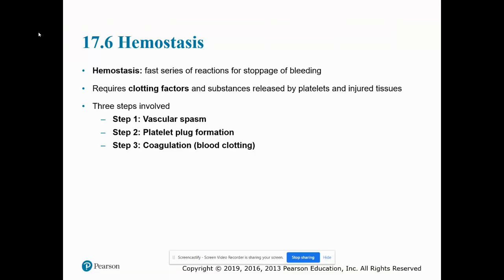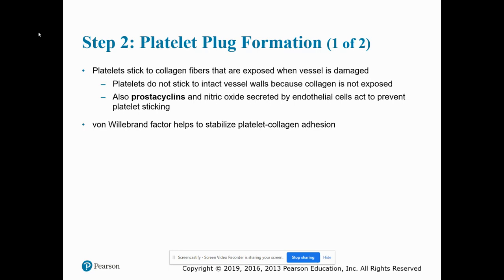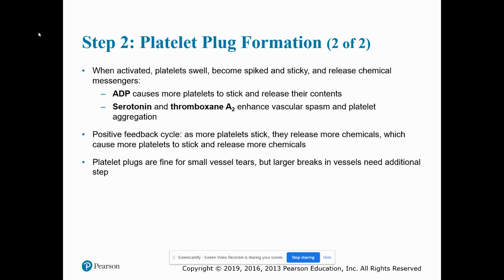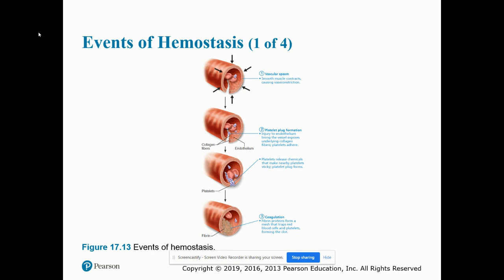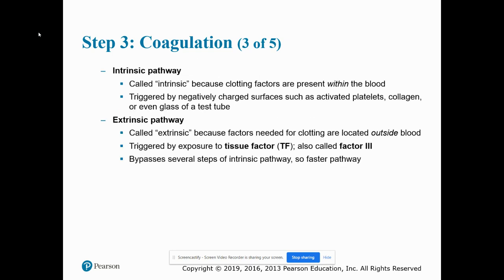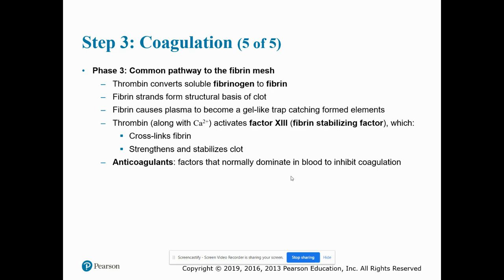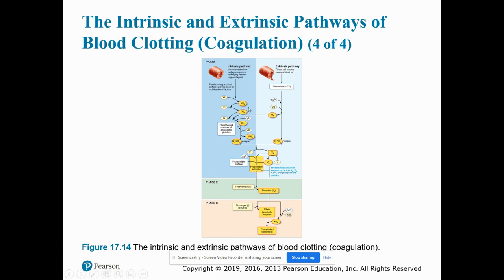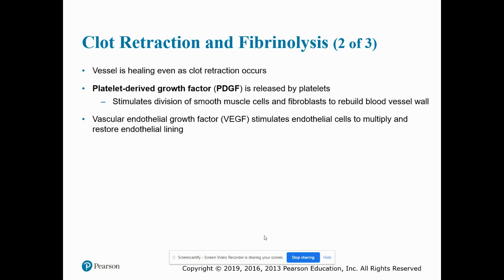Chapter 17 - hemostasis